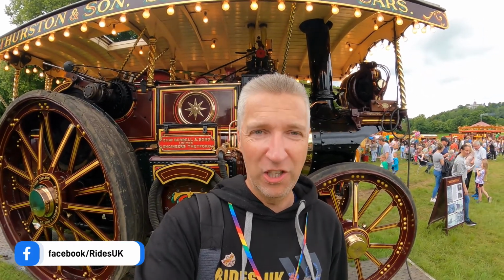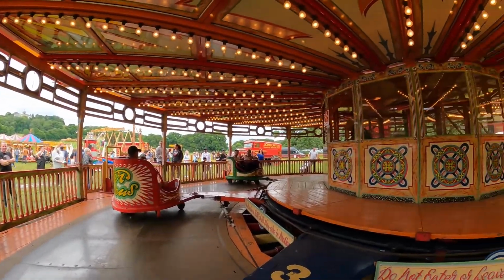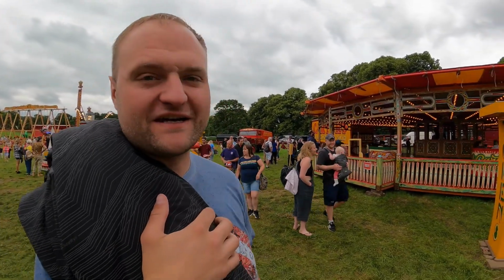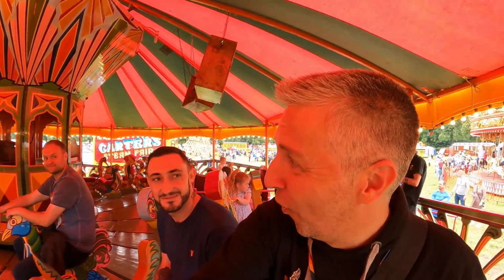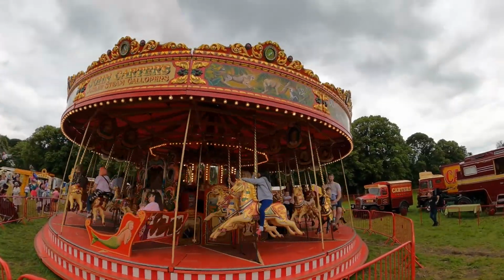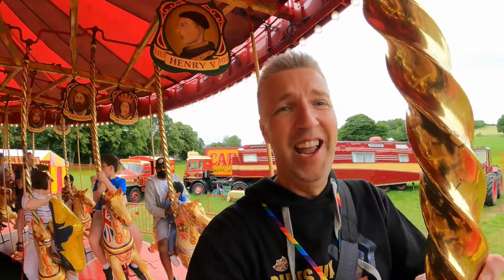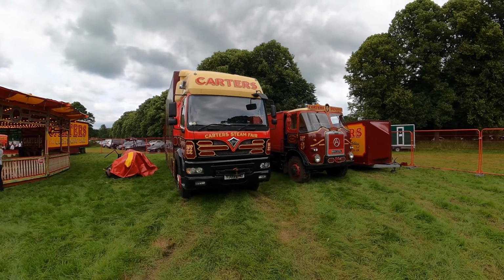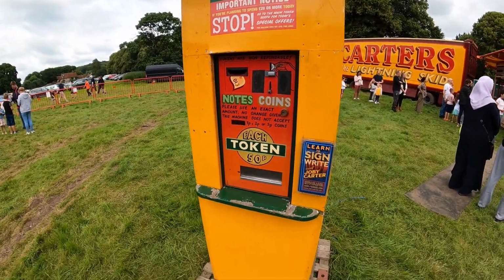Carters Steam Fair 2021 | West Wycombe | Funfair Vlog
**Carters Steam Fair is back for 2021!**
Hi guys, welcome to our first vlog from the amazing Carters steam fair as they reopen for 2021 after not travelling at all in 2020.

I'm joined by Connor and Ryan from The Fair Scene, always good to see these guys, check out their channel if you haven't already.

A great selection of rides here as you would expect from these guys, particular their amazing Lightening Skid (My number 1 ride spot may be up for grabs after getting back on this in this video).
If you've not been to a Carters fair there is just something truly magical in the atmosphere they create, their fairs are a true work of art.
Hope you enjoy guys, and if your in the Lichfield area they will be opening at Beacon Park on the 24th July 2021! 🎠🎠🎠👍🇬🇧
Marc